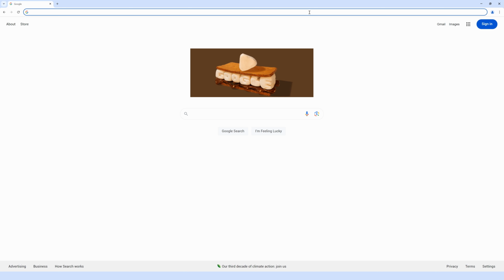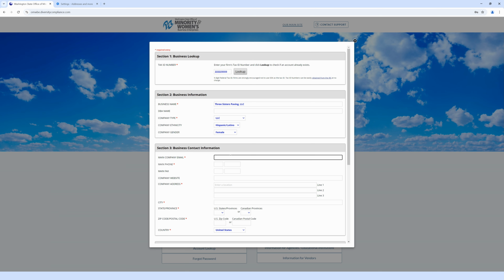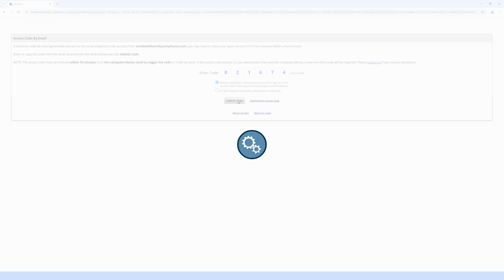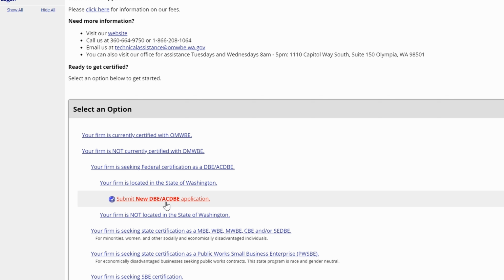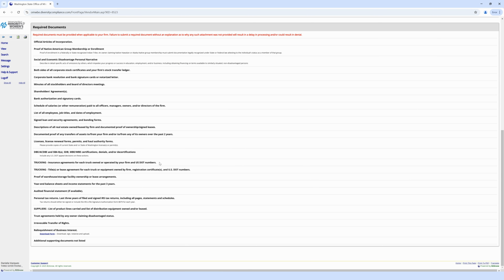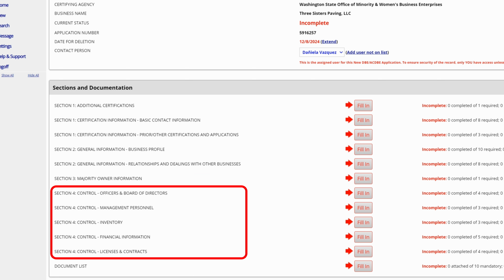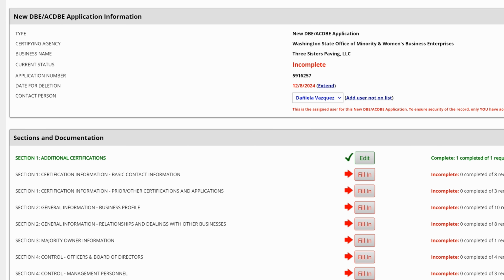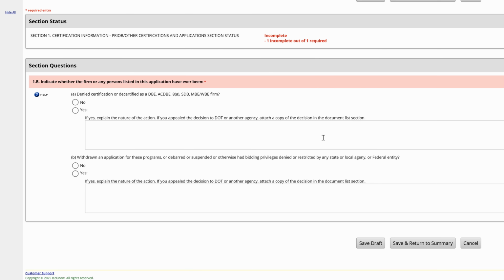OMWBE Certification - Section 1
This video is part of a series of self-paced and guided videos to help those interested in navigating the Office of Minority and Women's Business Enterprises certification application process.

Each video can be viewed individually or may be viewed in an order that matches the application process. This video is the first video of the series.

In this video, it will guide the viewer through the beginning of the certification application from accessing the main website page till the end of the first section. The video will also familiarize the viewer with using the system for entering the application including how to create their log in credentials. During this section, users will select which certification(s) they are electing to apply for and then the user will begin entering basic information about the business and the owner(s) applying for certification.